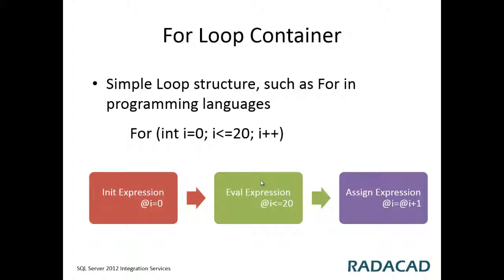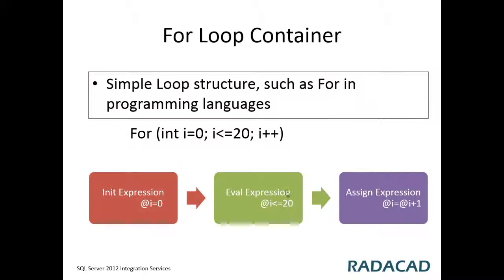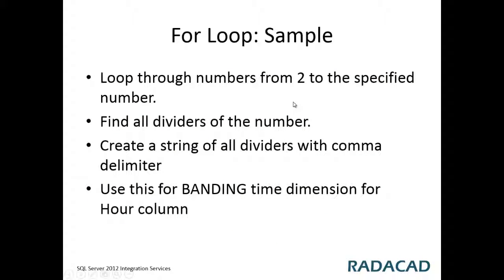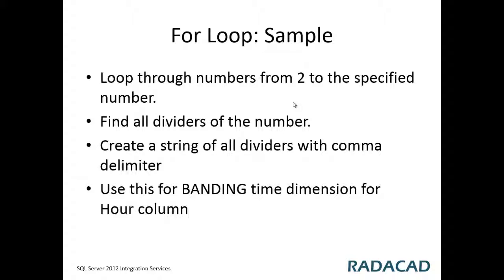For Loop Container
This Video Tutorial illustrates how to use For Loop Container to implement a simple loop structure.

For Loop Continaer provides a simple loop structure such as programming languages. It contains Init Expression, Eval Expreseeion, and Assign Expression. These three expressions makes the three main part of loop structure in programming languages as well, InitExpression is for initializing the loop. EvalExpression is for checking the condition for continue or exit from the loop, and Assign Expression if for setting the iteration seed based on expression.

As a sample in this video you will see that we use For Loop Container to loop through all integer dividers of a number. We use this structure to create a banding structure for time dimension which contains hours, minutes and seconds. In this sample we will create banding on Hours, which means banding on 2,3,4,6,8, and 12 hours duration will be created dynamically. same method can be used for banding of minutes and seconds.